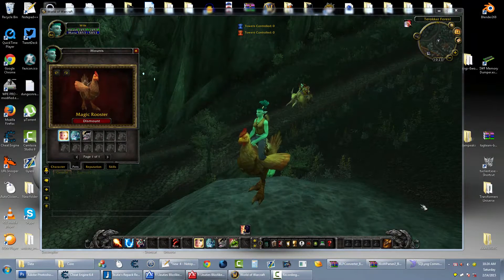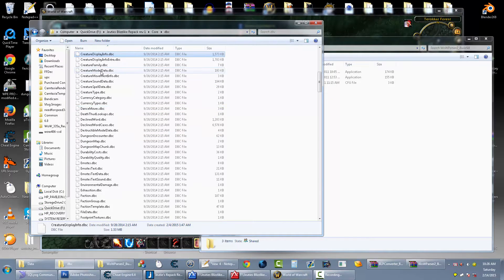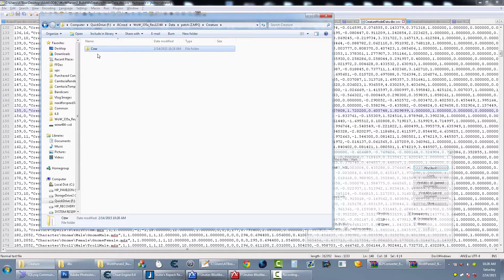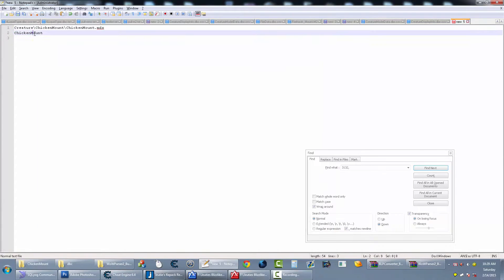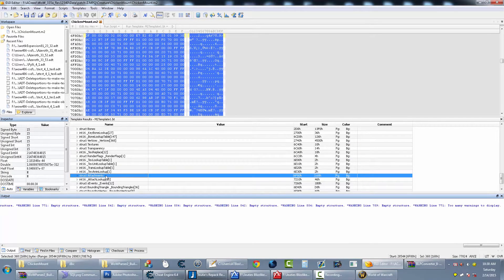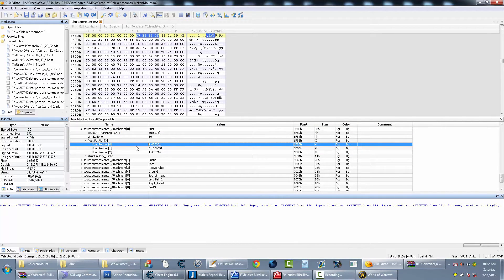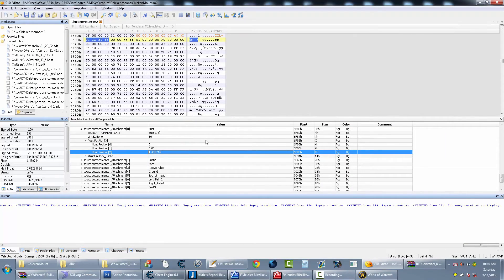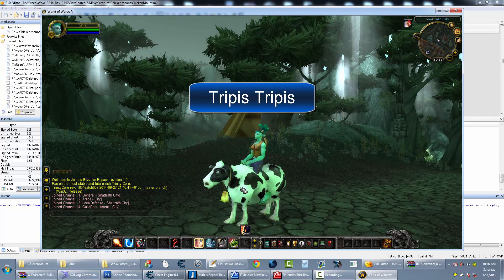World of Warcraft 3.3.5a - Cow Mount - Mount Point for Non-Mount Creatures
This video is for Tripis Tripis. He wanted a video on how to place a mounting point on a creature model and here's how.

If I missed a download link, let me know.  Next video will be on how to make the cow into it's own unique mount instead of being a replacement.